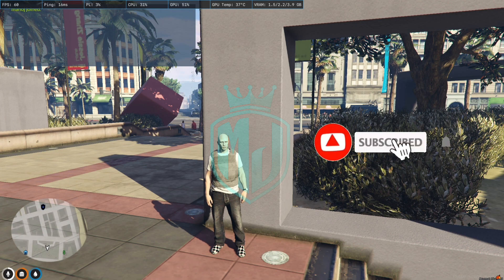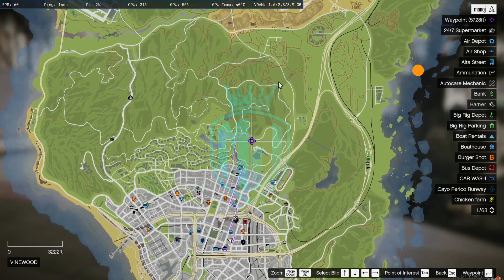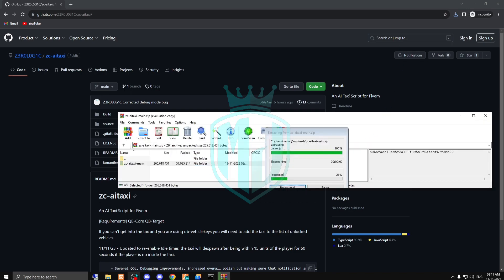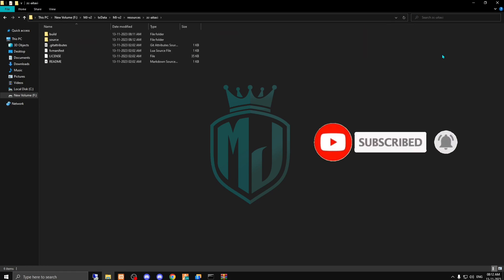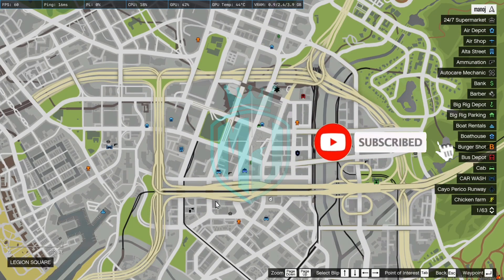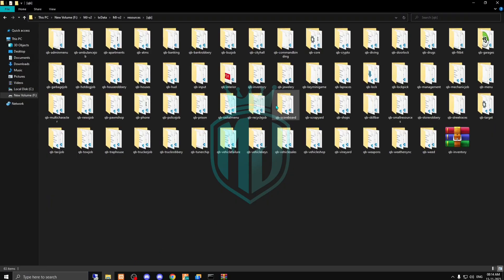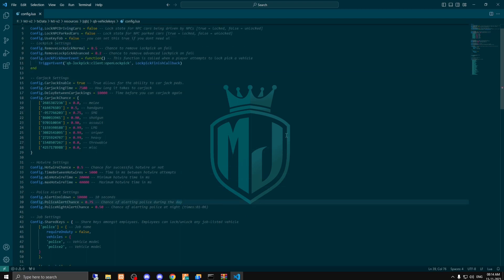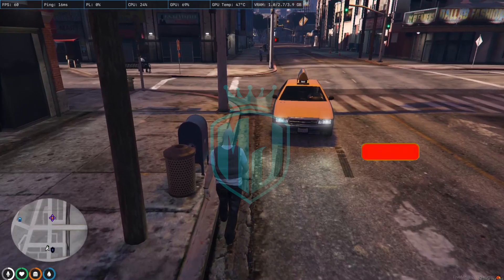AI TAXI 🚕 SCRIPT *FREE* | FiveM Roleplay Scripts | FiveM Tutorial 2023 | MJ DEVELOPMENT